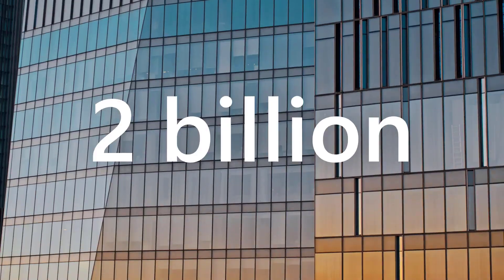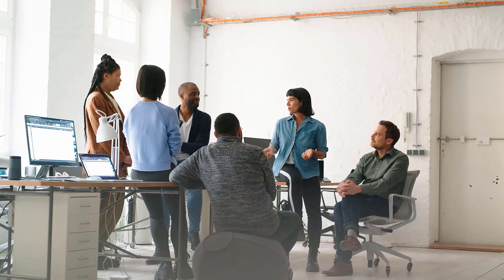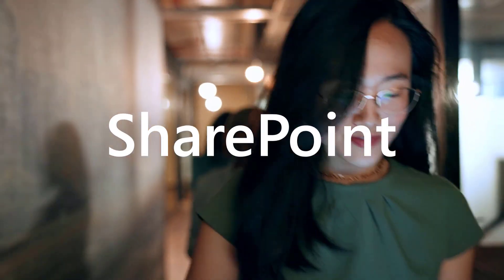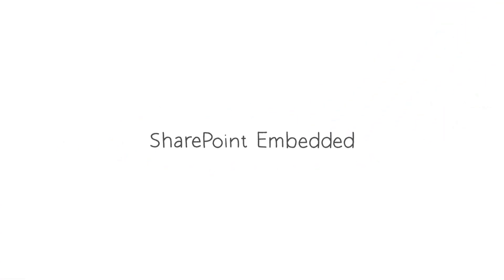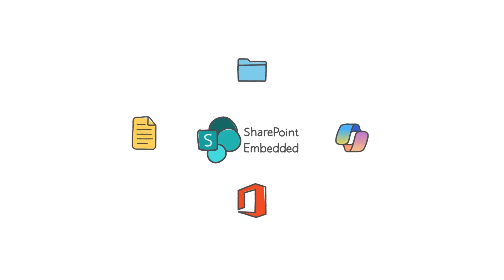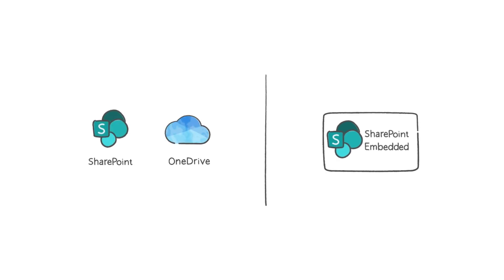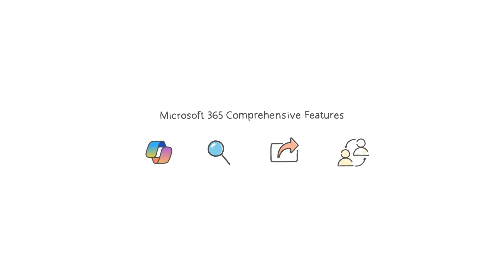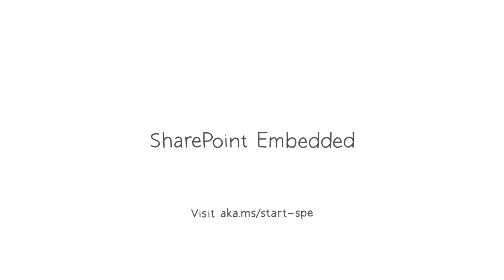What's new for SharePoint from Build 2024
You can learn more about the SharePoint announcements from Microsoft Build 2024 in the following article